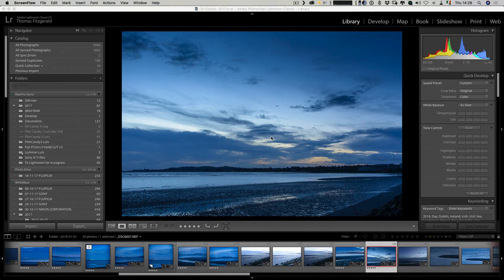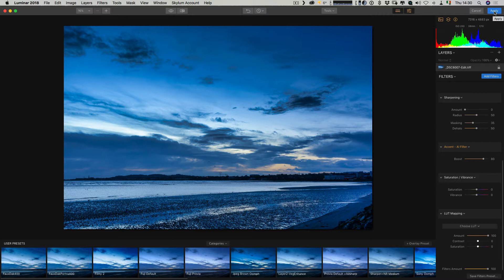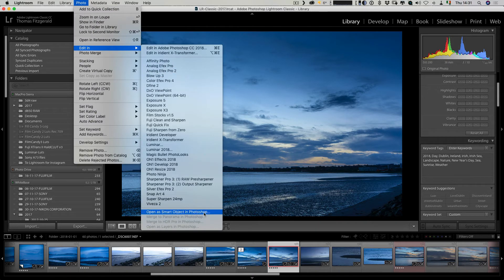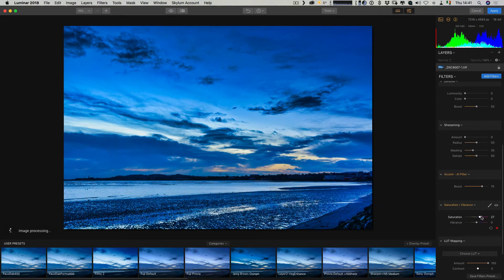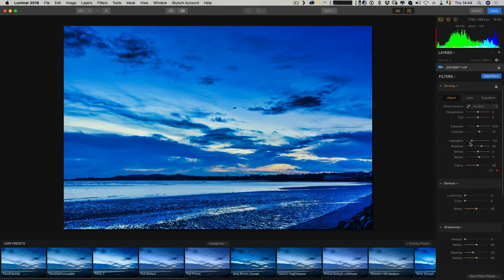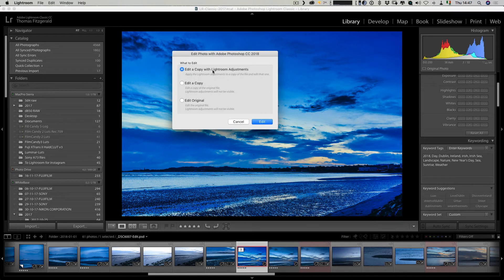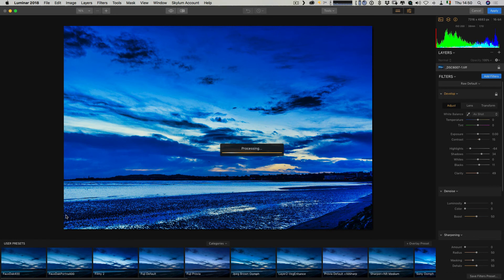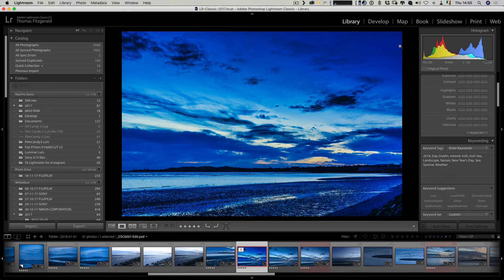How to use Luminar as a plug-in non-destructively in Lightroom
In this video I show you a cool Luminar trick, that lets you use Luminar as a plug-in in Lightroom and still keep your settings editable - using Photoshop as a go-between.

GoPro POV Camera
Stills Camera for this episode